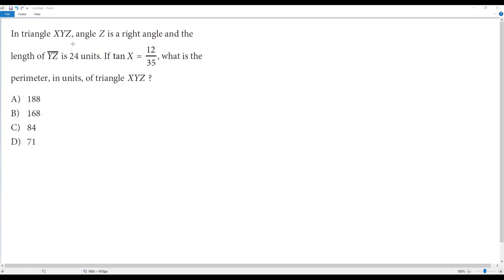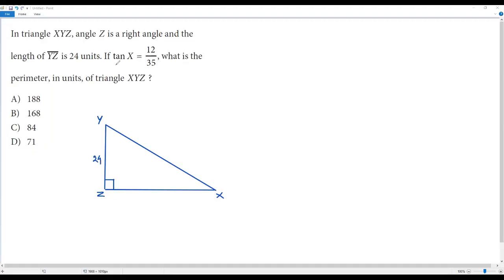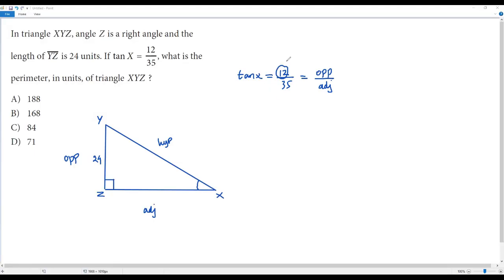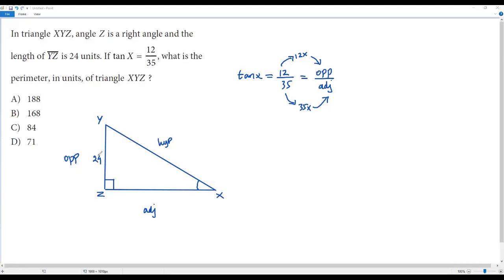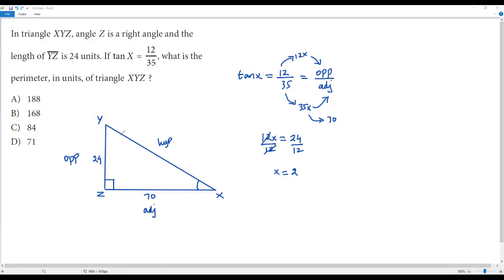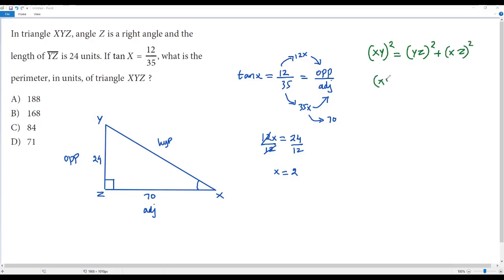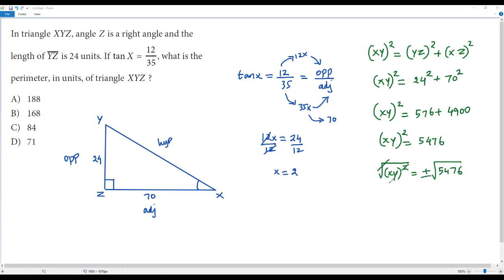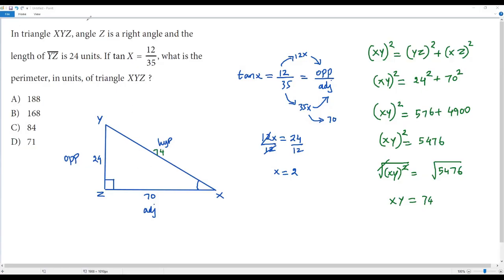The SAT Math - Finding Perimeter of a Right Triangle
In triangle XYZ, angle Z is a right angle and the length of YZ is 24 units. If tan X = 12/35, what is the perimeter, in units, of triangle XYZ ?

A) 188
B) 168
C) 84
D) 71